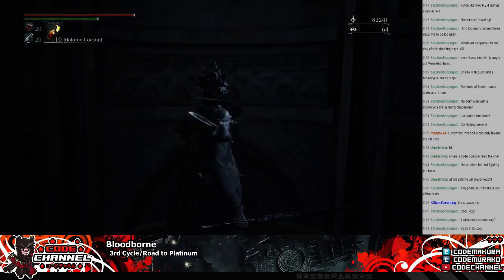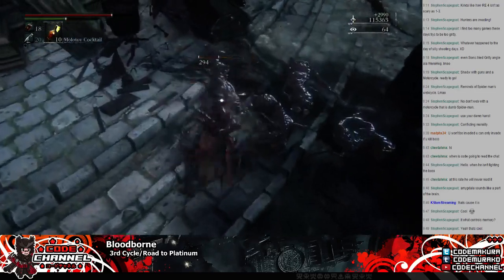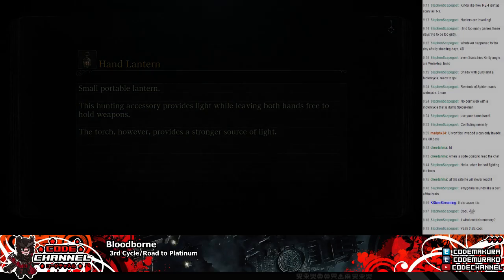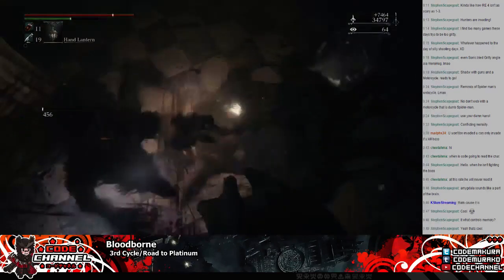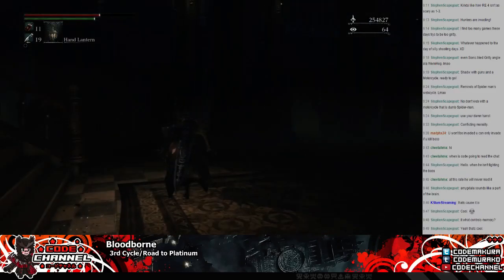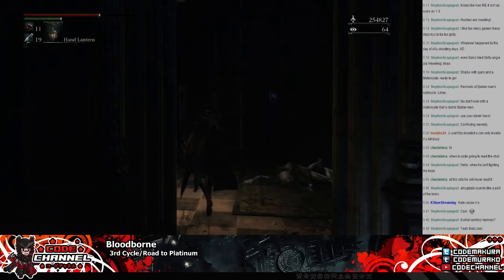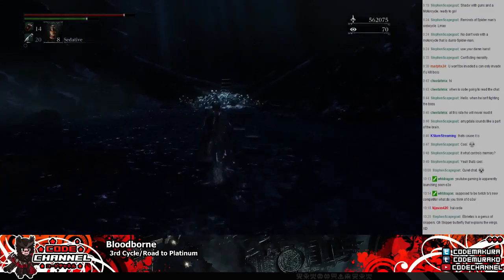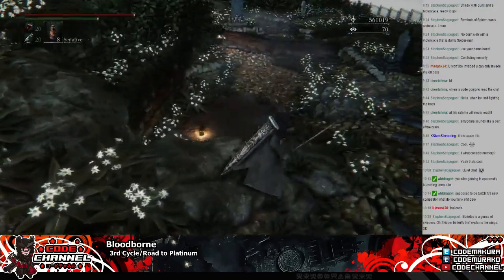Bloodborne 3rd Cycle Ep.12 -- Through the Garden